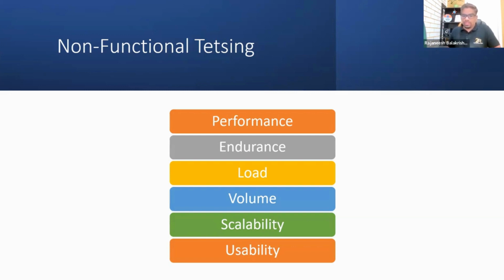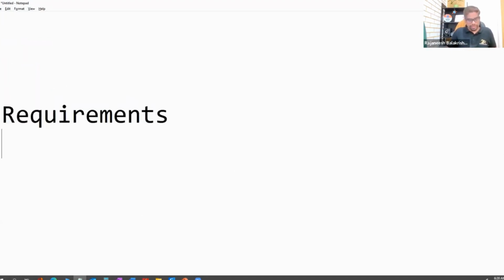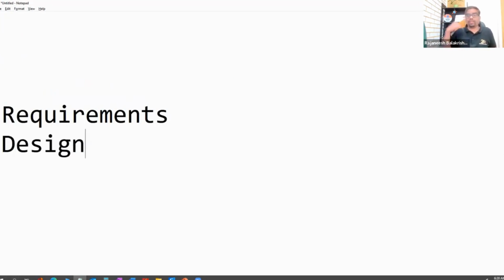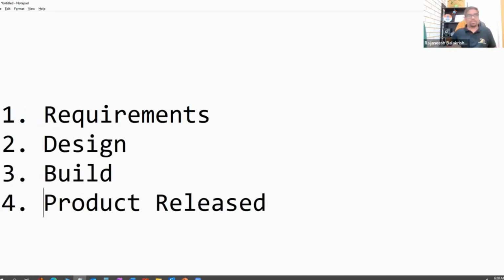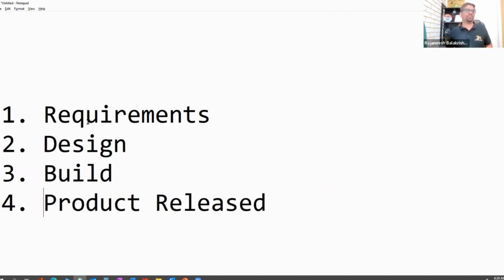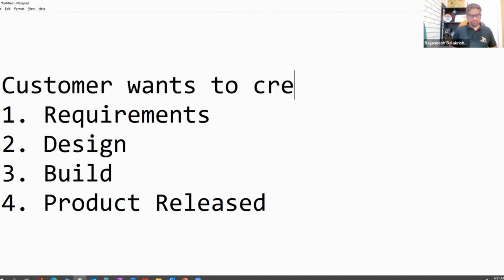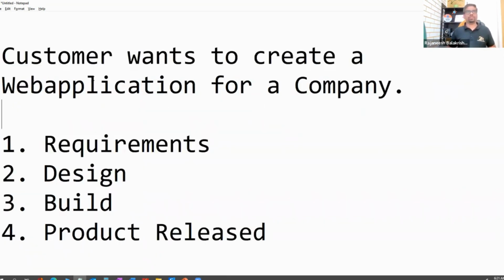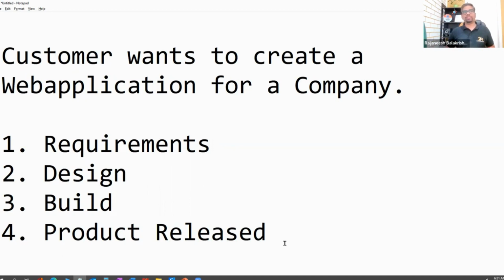Chapter1_Section2_Why we need Software Testing?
Why we need Software Testing ?

What are the different Stages of Software Development ?